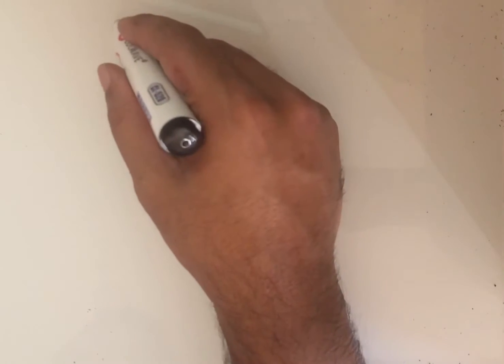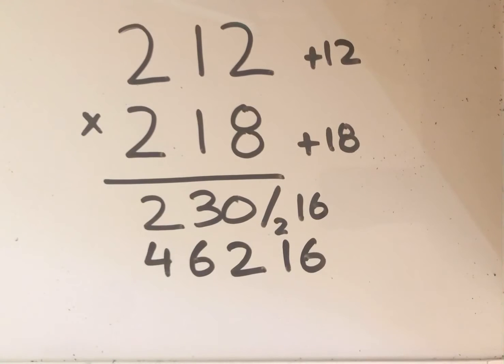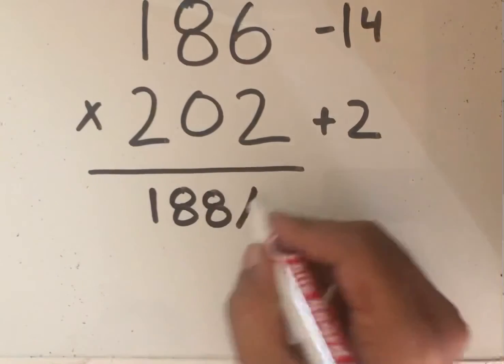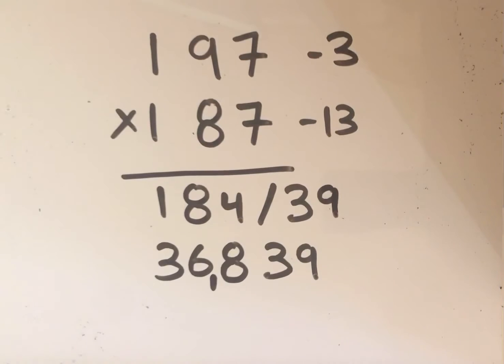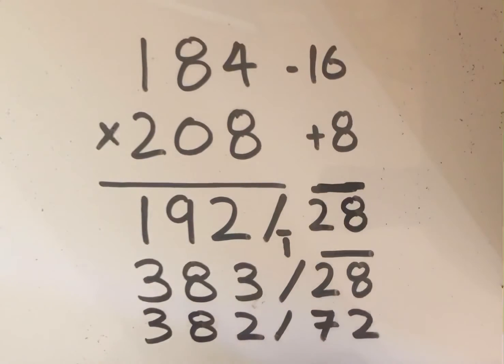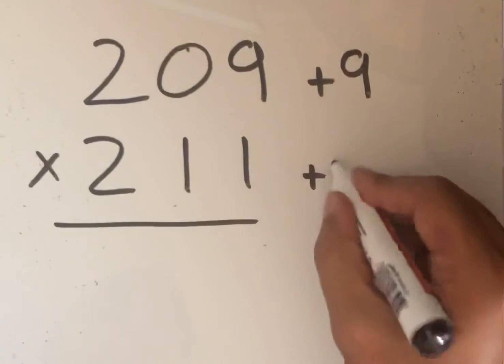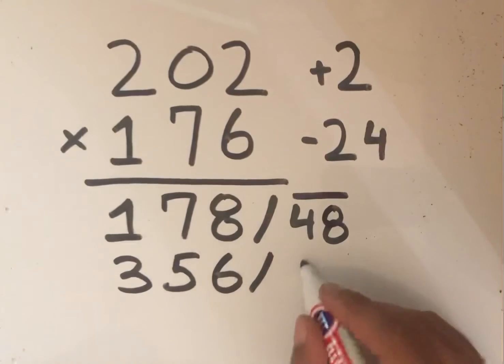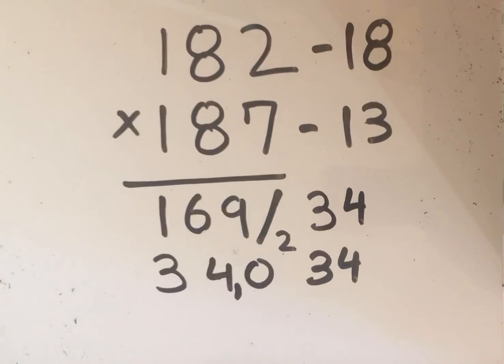Base 200 Multiplication